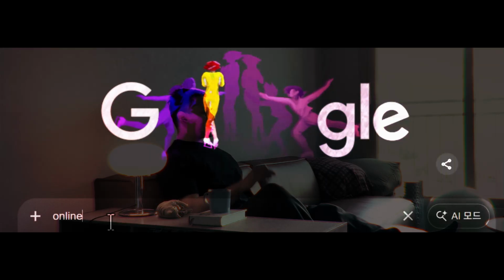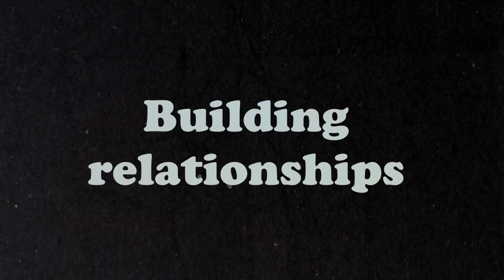A Guide To Classroom Management (EPIK ESL)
Mastering Classroom Management in Korea: Tips for EPIK Teachers

Classroom management is the #1 challenge for new guest English teachers in South Korea. In this video, I’m breaking down my personal strategy for keeping a class of students engaged, respectful, and on-task without losing your voice (or your mind!).

This is a follow-up to Daevin’s great "Guide to Classroom Management," where I dive deeper into the "Golden Rule," the power of visual timers, and how to handle disruptive students using "The Whisper" technique.